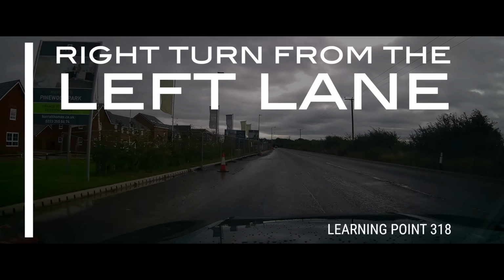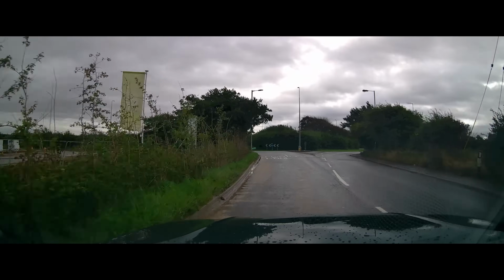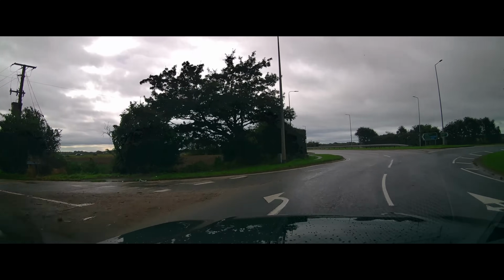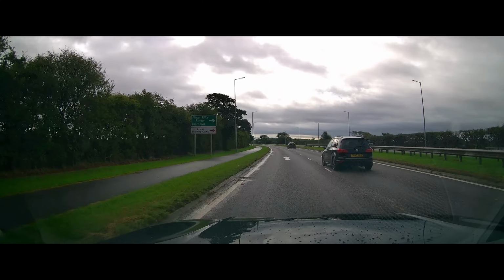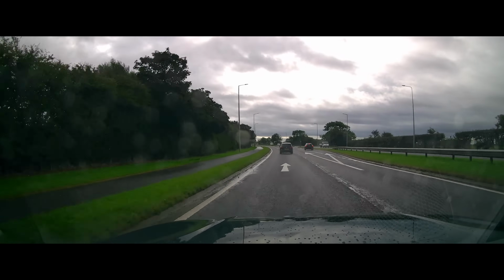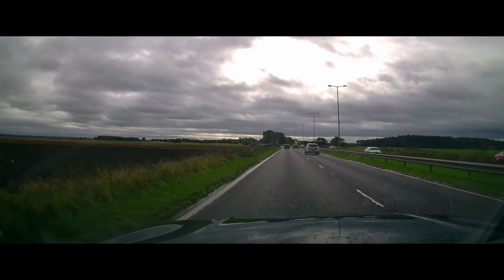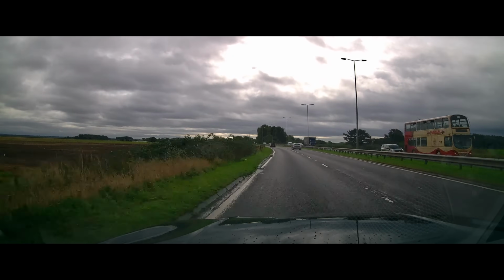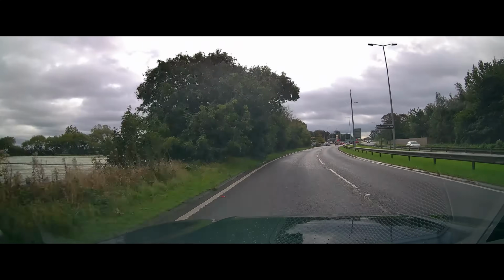Learning Point 318 | Right Turn from the Left Lane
Turning right from the left lane on a roundabout doesn't often happen but you have to be ready for it when it's a possibility.